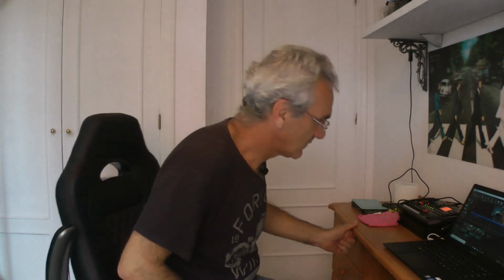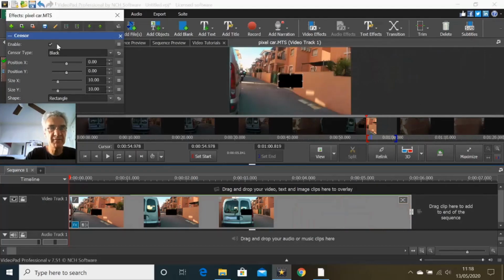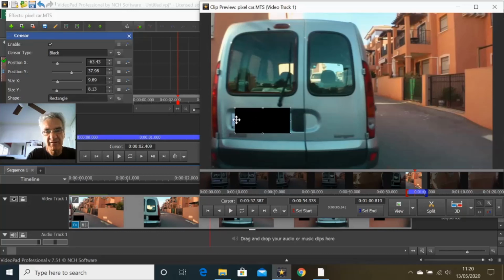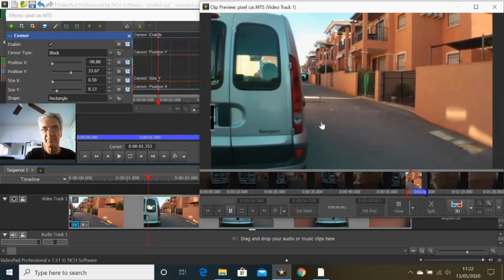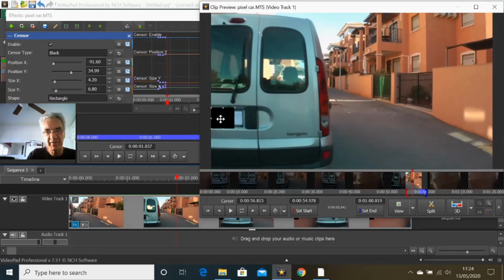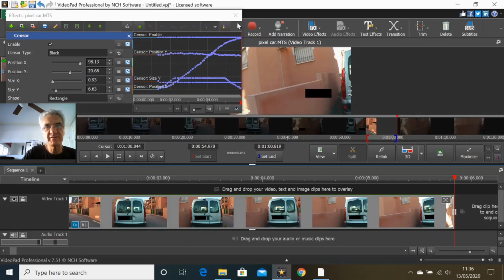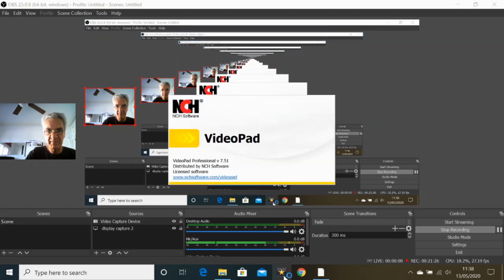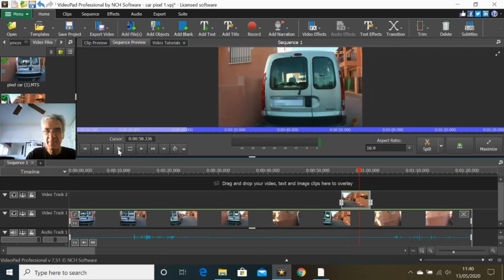HOW TO PIXEL IN VIDEOPAD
How to pixelate in videopad in this video i show how i use the censor effect during editing.
On screen display is through the use of OBS this also takes a bit of getting use to but is all good fun.
The trailer i downloaded from Pixabay and the music is from youtube called,
Cages performed by Density and time.